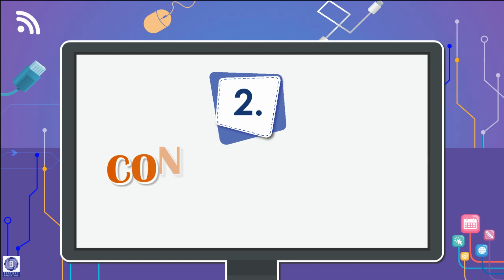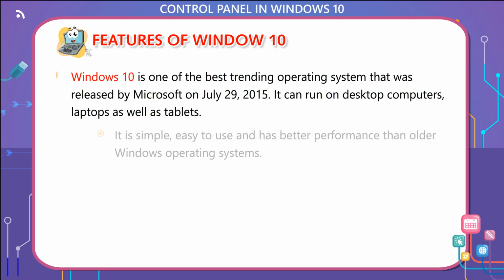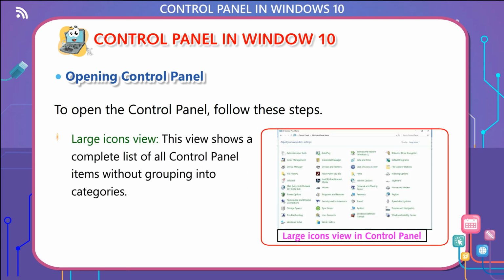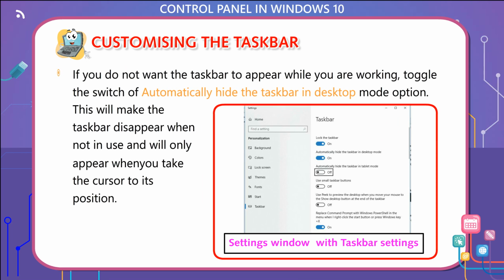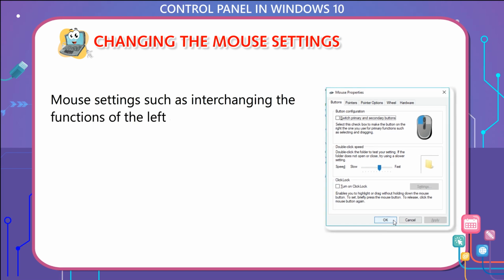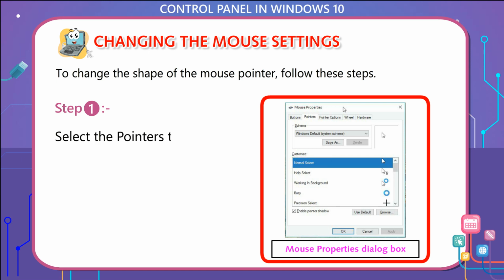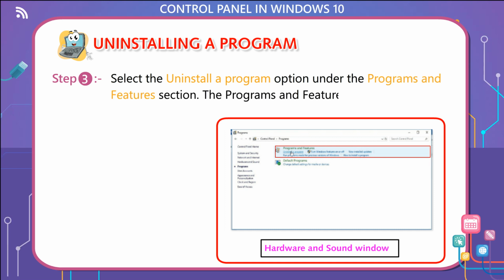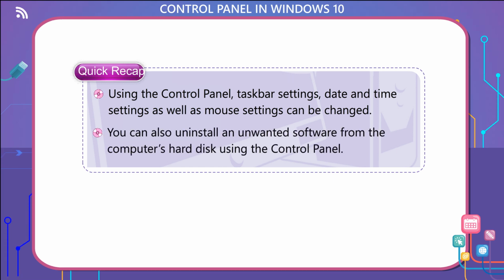E-CODE (Computer) || class 5 || chapter 2 || CONTROL PANEL IN WINDOWS 10